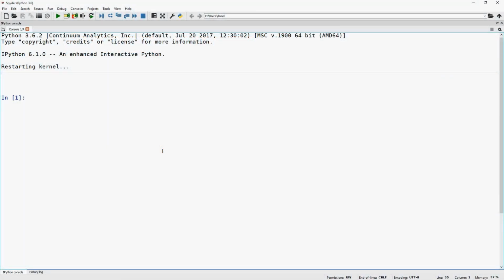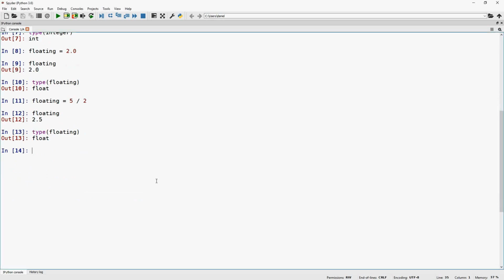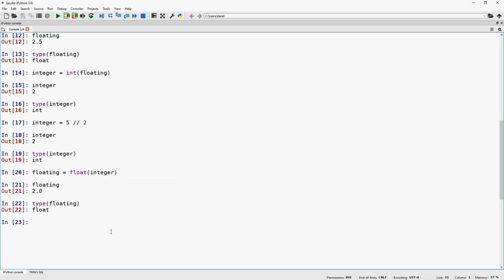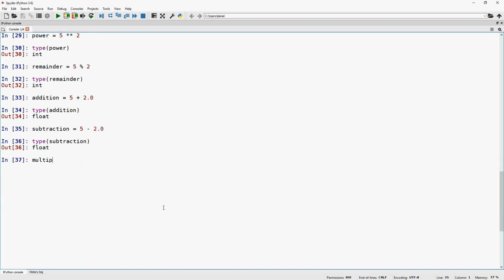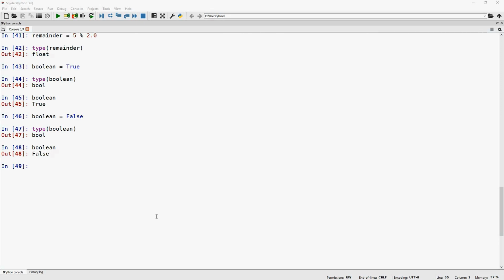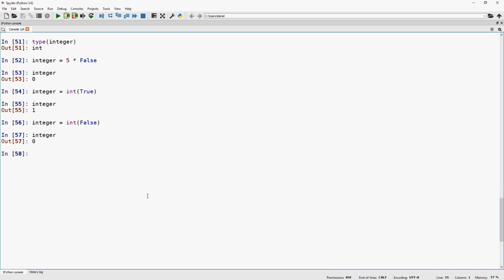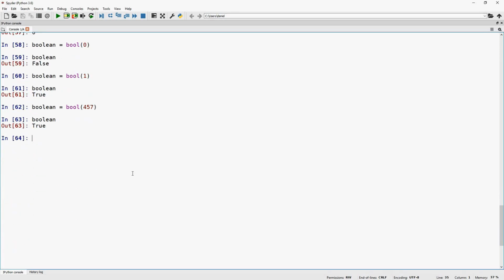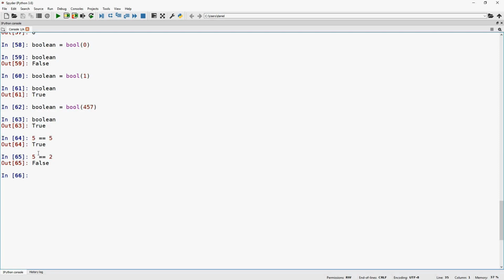Numbers. Why it have to be numbers? - Python Tutorial #3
Numbers are easy. Four types, some operators, and we are all set.